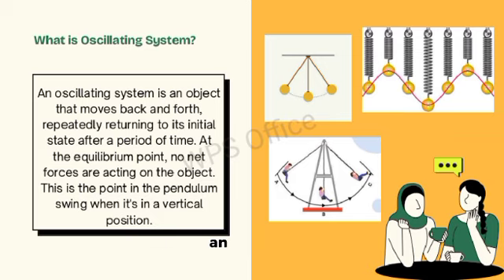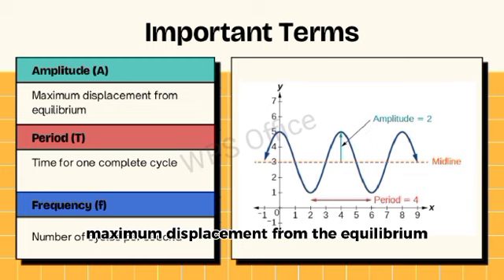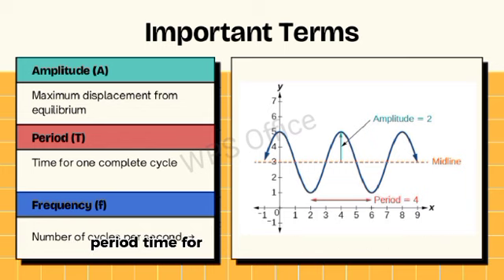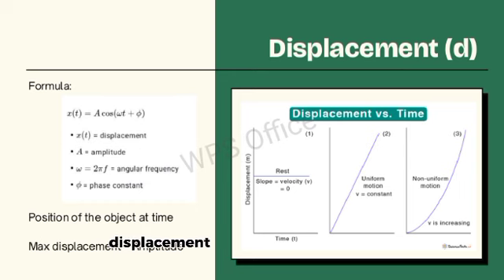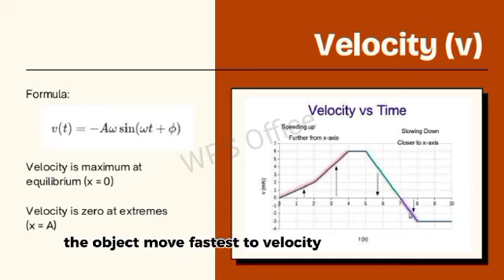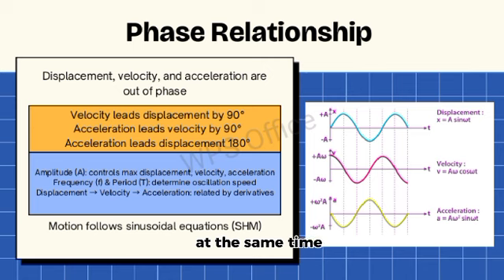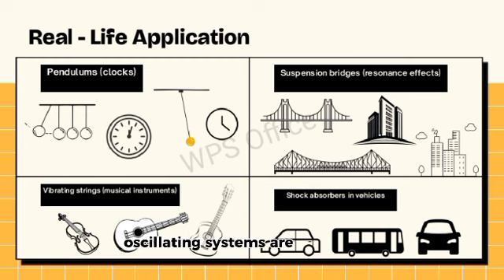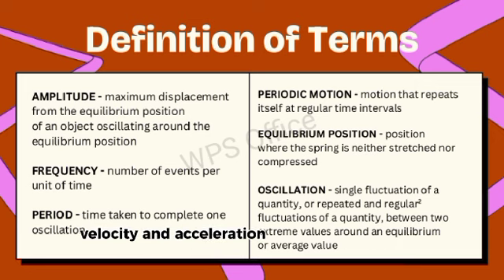Oscillating System Relating Amplitude Frequency, Period, Displacement, Velocity and Acceleration